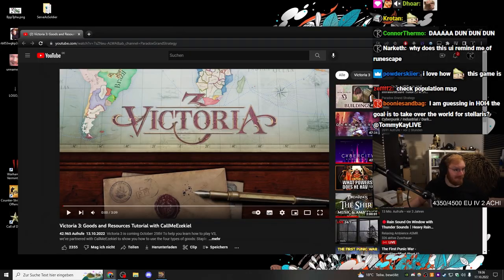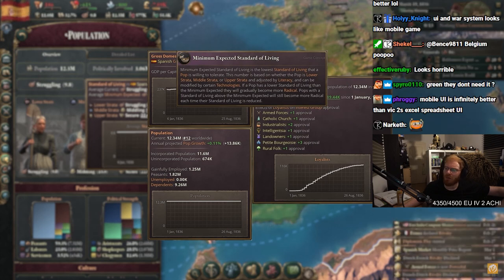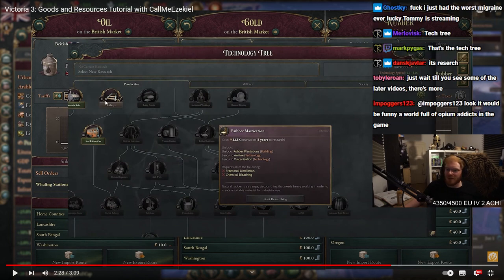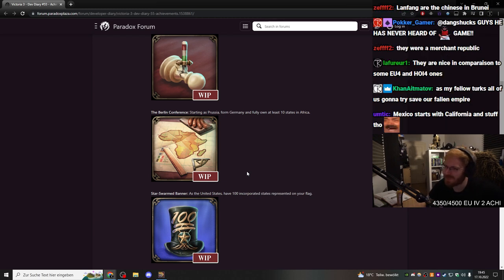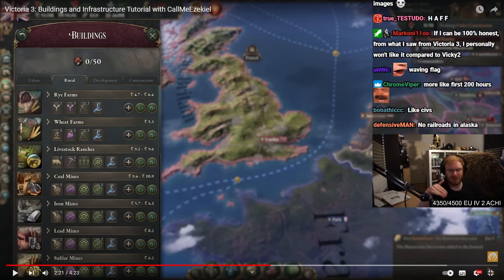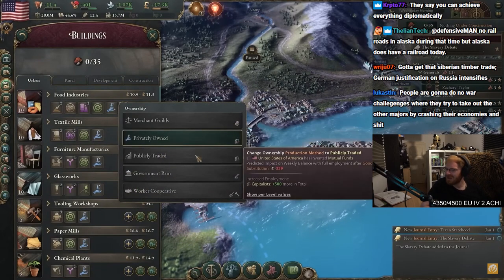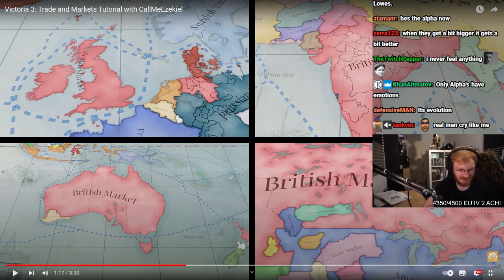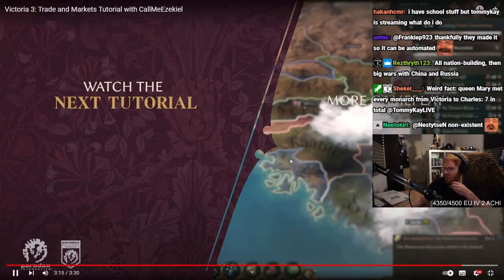Economy in Victoria 3 is VERY Different...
Tommy watches tutorial videos to learn more about the upcoming Victoria 3.
This time we are focusing on the new trade and economic mechanics in Victoria III!

TommyKayVIBE is a channel where TommyKay watches everything from history videos and documentaries to random popular trendy and funny videos.
You can also find HOI4 gameplay here going from Hearts of Iron 4 Multiplayer to HOI4 Mods as well as Project Zomboid, Bannerlord and more!
Stay tuned and subscribe to the channel to always be kept up to date about the best of TommyKay Reacts, TommyKay Stories, TommyKay Highlights, funniest TommyKay moments from Hearts of Iron 4, Bannerlord and all the extra content about TommyKay!

➤ MORE CONTENT:
➤ Produced by Duck Taped Studios:
➤ Edited by Dosonomeizu
➤ Thumbnail by Dosonomeizu